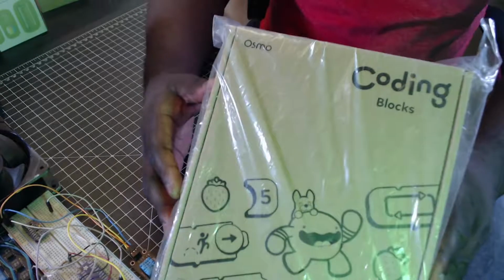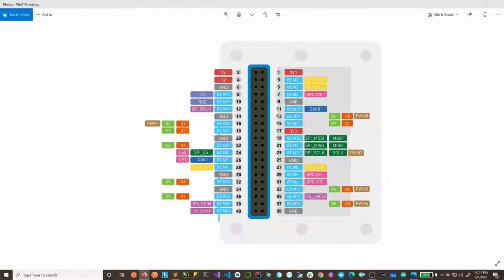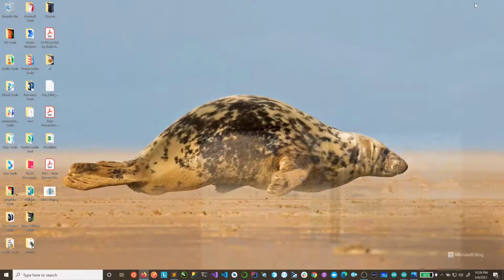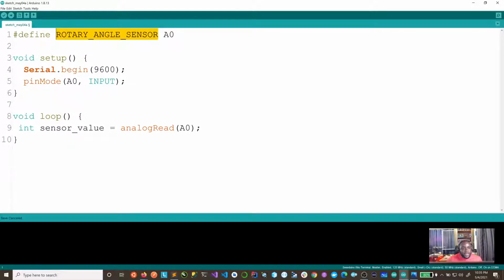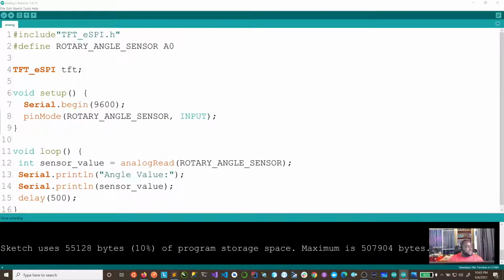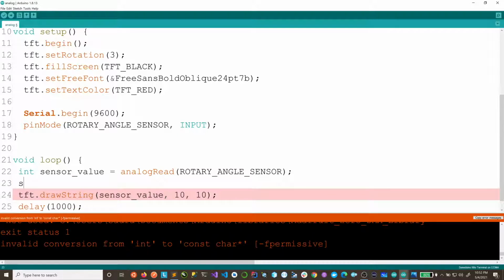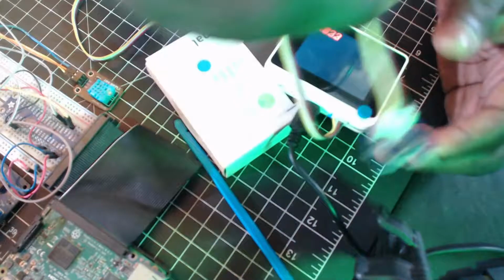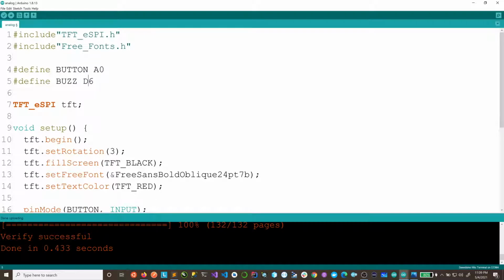IoT Tuesday Episode #043: Wio Terminal: IO (Analog, Digital, I2C & SPI)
let's explore how to leverage the IO pins on the Wio Terminal and add some sensors